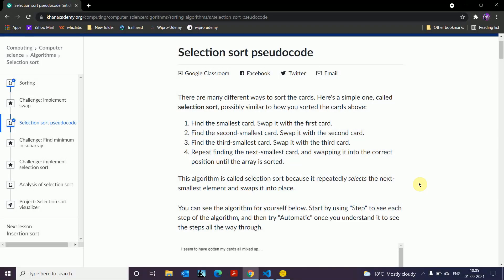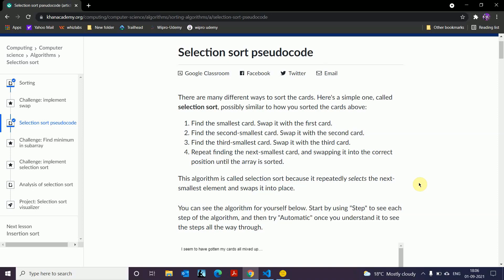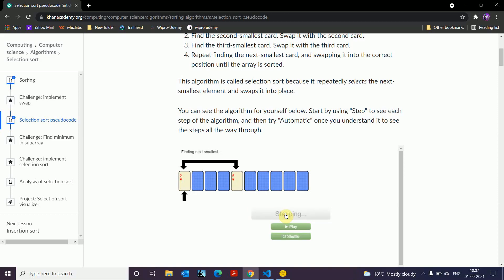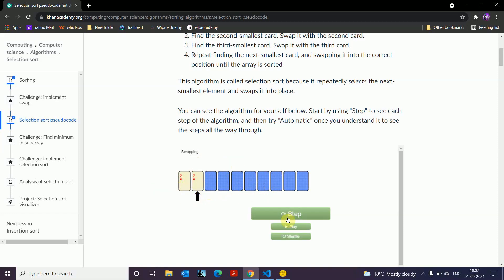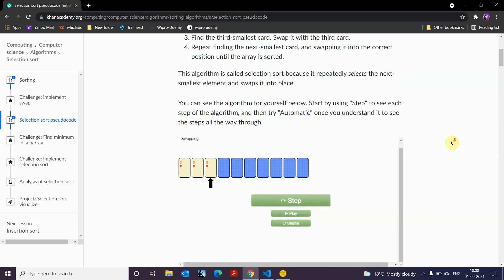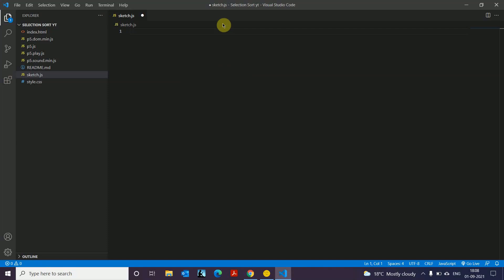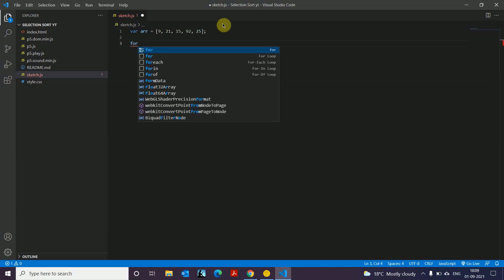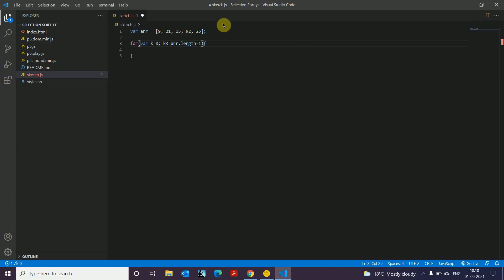Learn Selection Sort using JavaScript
This a thorough explanation of what selection sort is and how it can be implemented in our code. We have developed a program which boosts our confidence in this topic of coding.